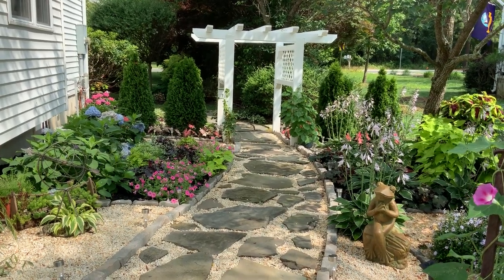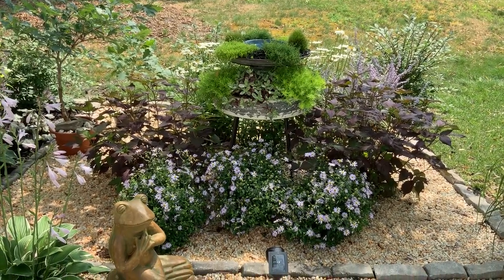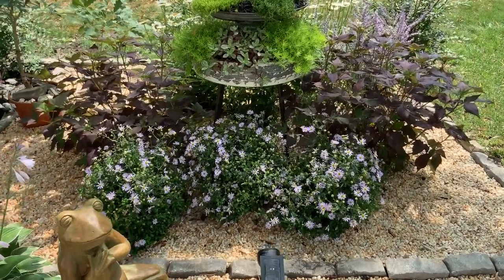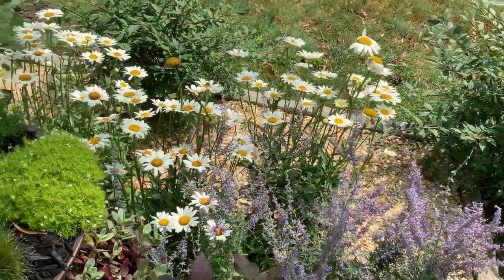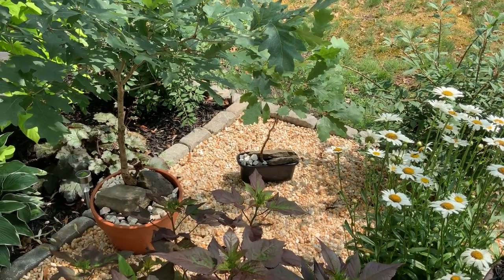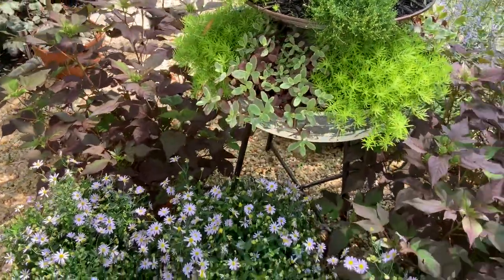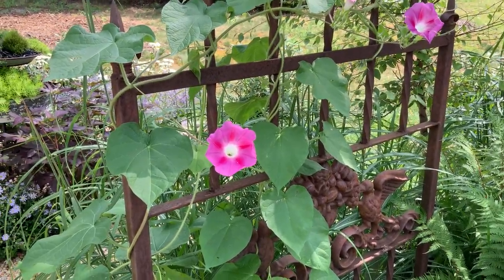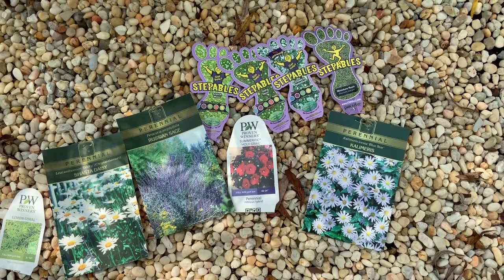Small Cottage Garden Design with a Butterfly Bath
This is a section of a larger side garden. I chose to break our side garden into smaller "garden rooms" to make the design more manageable. I will be doing videos for each portion of the larger garden. We are in Southern New Jersey, Climate Zone 6b and have less than 1/3 of an acre.